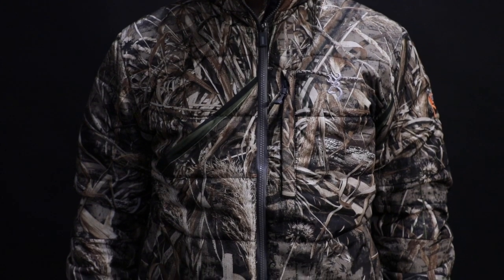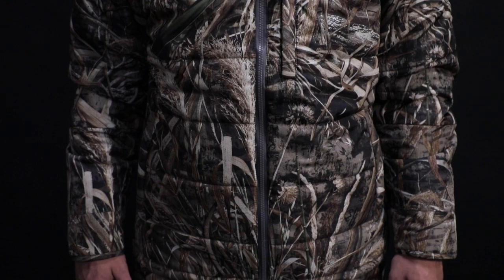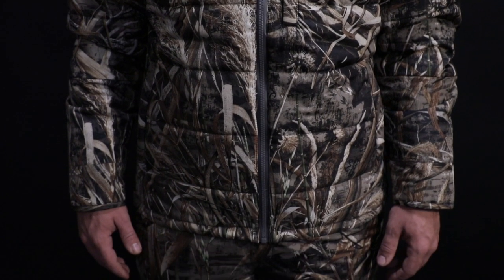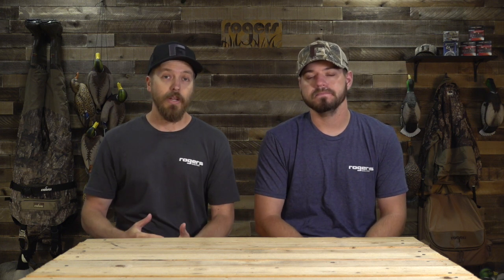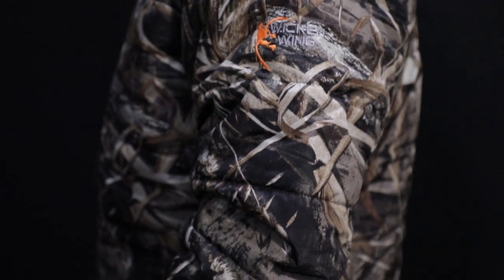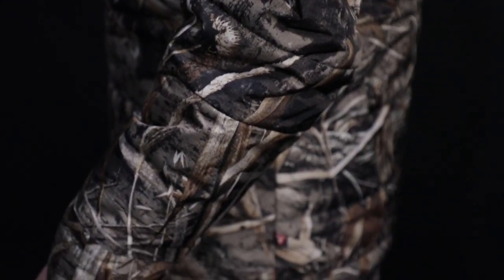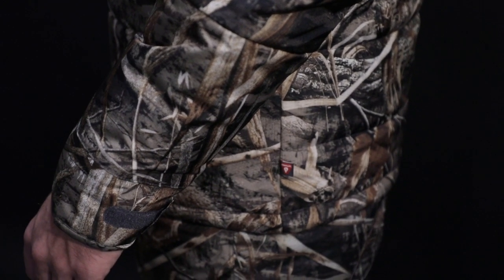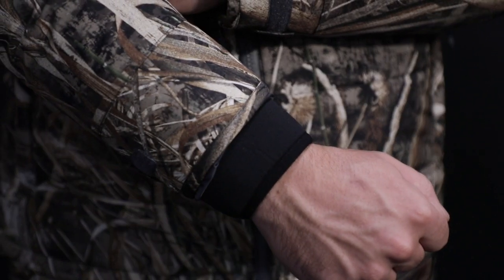Browning Wicked Wing Super Puffy Parka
ROGERS EXCLUSIVE
Video 1 of 4 in the Browning Wicked Wing clothing series. Checkout this puffy parka!